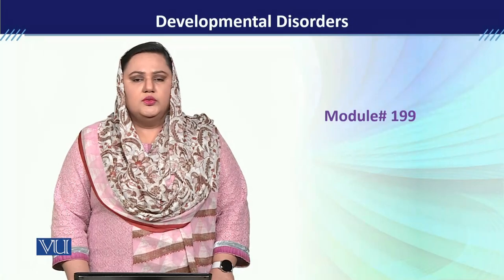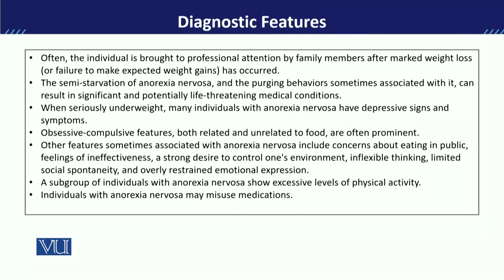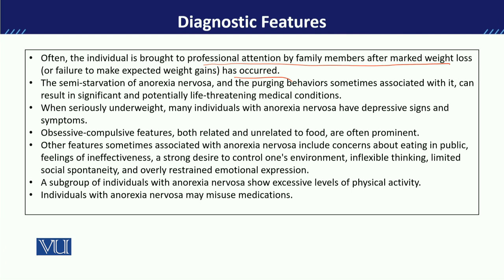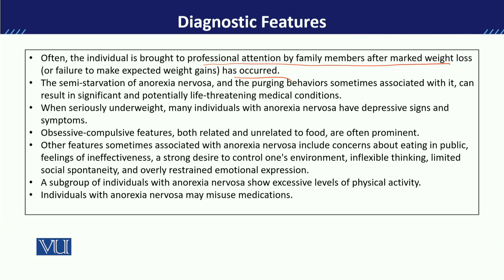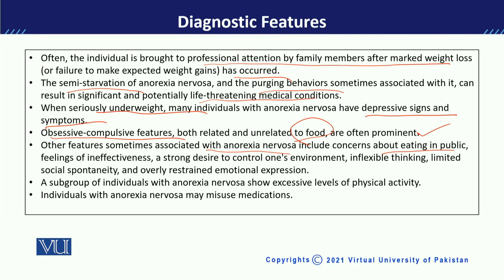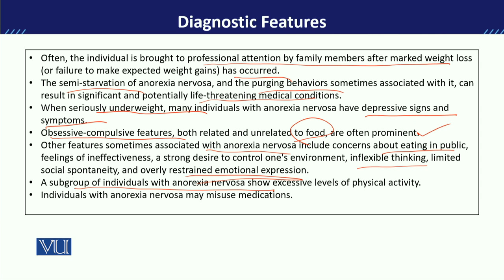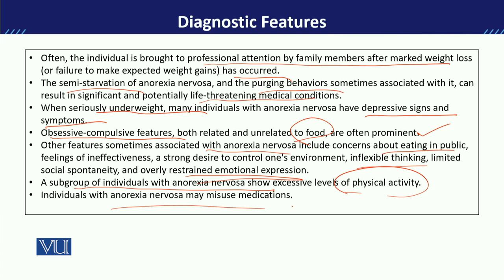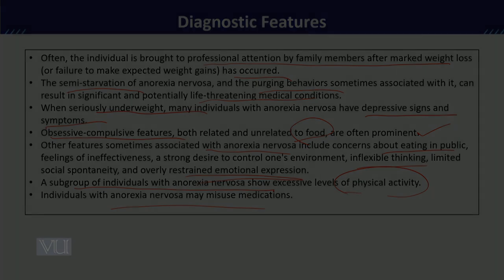PSY613_Topic199 | Developmental Disorders